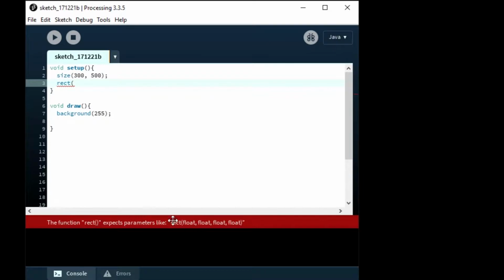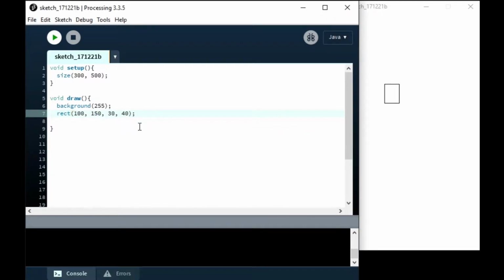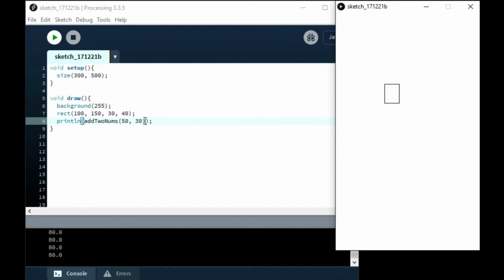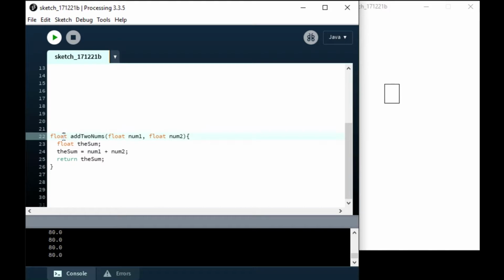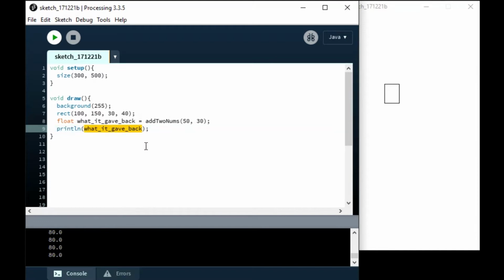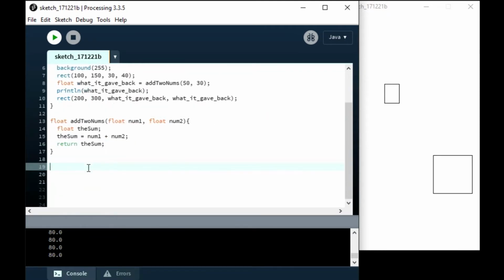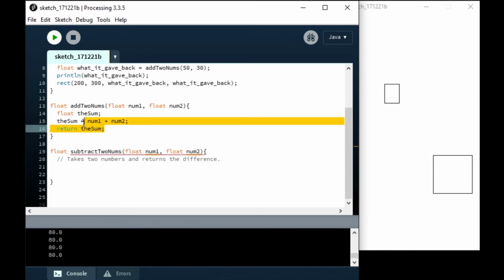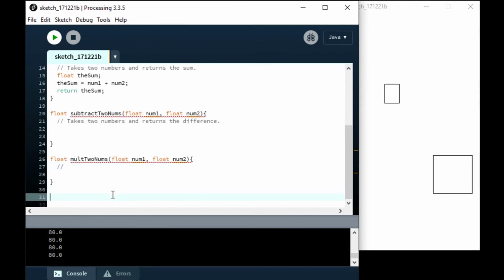intro to functions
First functions homework assignment